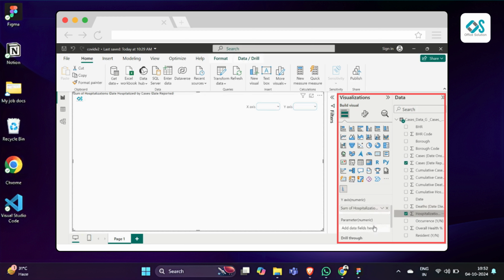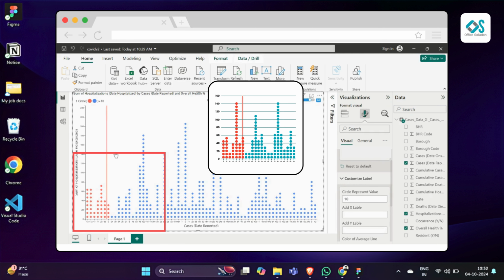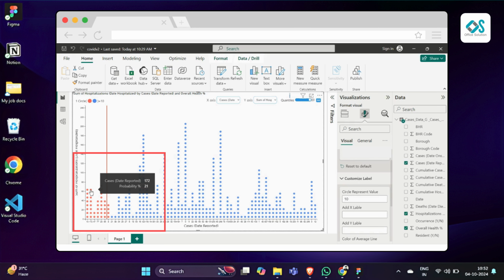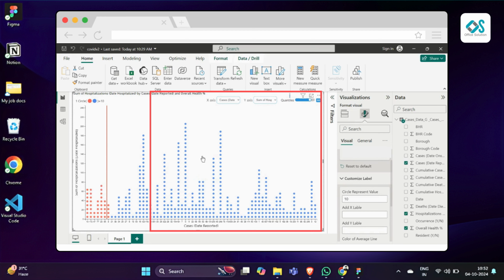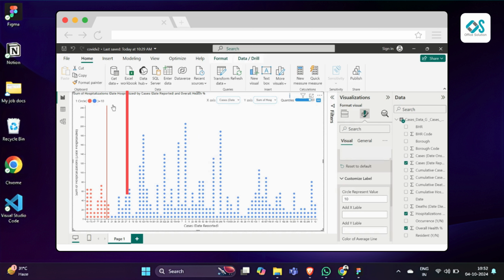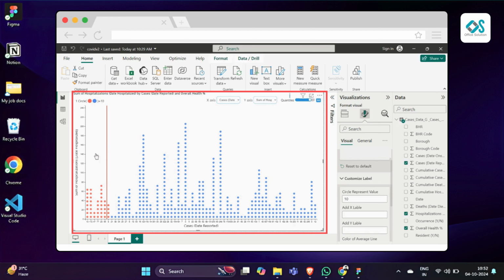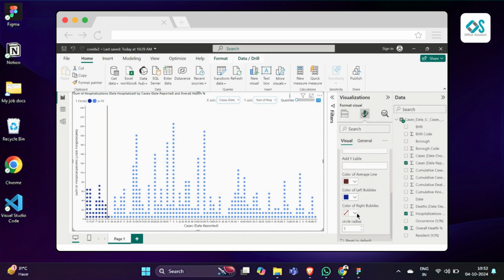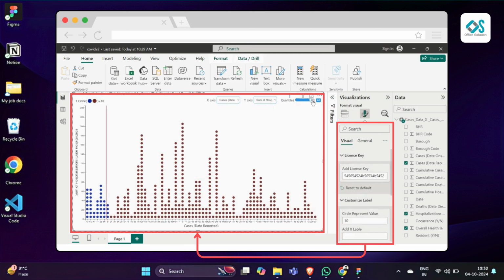Quantile Dot Plot by Office Solution Explained: A Visual Guide for Data Analysis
Learn how to use Quantile Dot Plots to visualize and understand data distributions.

• What is a Quantile Dot Plot? A statistical tool that combines quantiles and dot plots to represent data points across different probability ranges.

• Key Benefits:

o Quickly identify patterns and distributions within your data.
o Compare different groups and identify outliers.
o Make informed decisions based on data visualizations.

• How to Use Quantile Dot Plots:

o Drag and drop your data into the chart.
o Customize the appearance and settings.
o Interpret the results to understand the distribution of your data.

• Real-world Examples: See how Quantile Dot Plots can be used in various fields, such as healthcare, finance, and marketing.

Watch this video to learn more about Quantile Dot Plots and how they can help you analyse your data effectively.

Don't miss out on this essential guide to data analysis!

About Our Channel:

Office Solution provides data solutions to empower your business.

We offer services like:

• Analytics Consulting